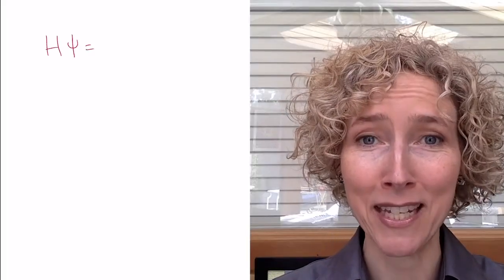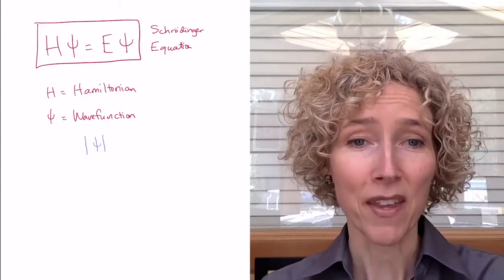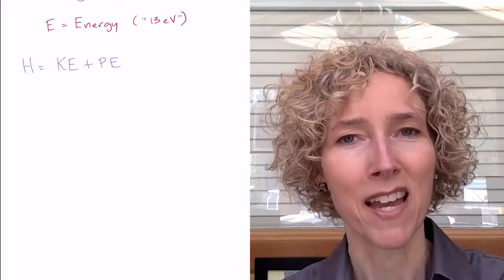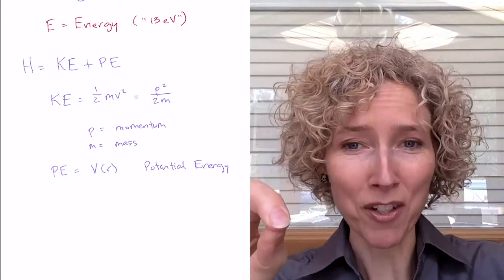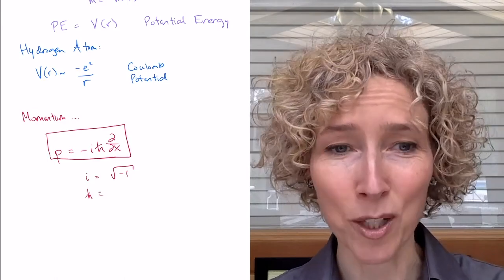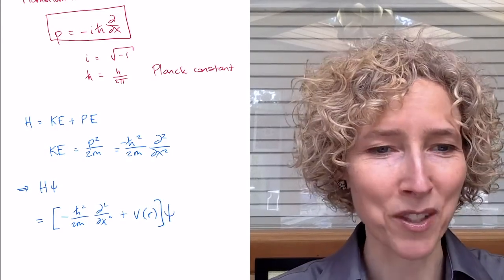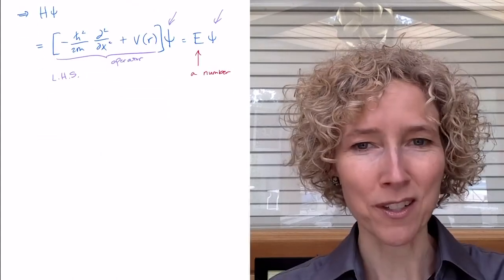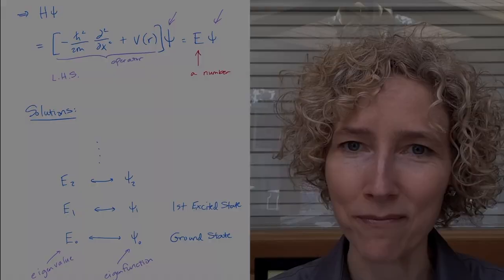Bonus Math Episode | A Crash Course on the Schrödinger Equation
What is the Schrödinger Equation, and what can it do for you?  Viewer Warning:  This video contains *math*.

Innovation in Quantum Pedagogy, Application and its Relation to Culture

This material is based upon work supported by the National Defense Education Program (NDEP) for Science, Technology, Engineering, and Mathematics (STEM) Education, Outreach, and Workforce Initiative Programs under Grant No. HQ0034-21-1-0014.

The views expressed in written materials or publications, and/or made by speakers, moderators, and presenters, do not necessarily reflect the official policies of the Department of Defense nor does mention of trade names, commercial practices, or organizations imply endorsement by the U.S. Government.